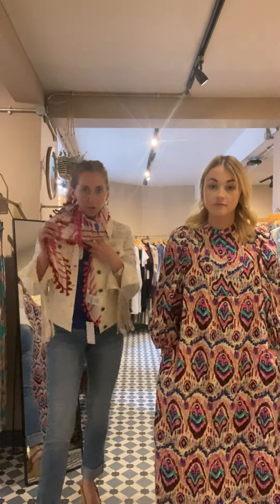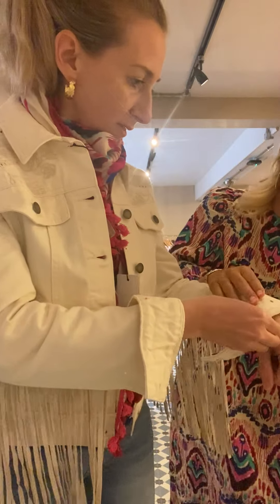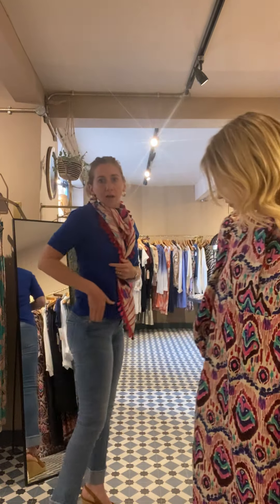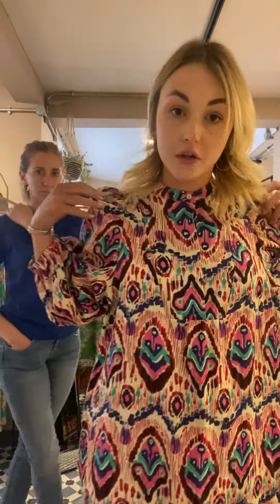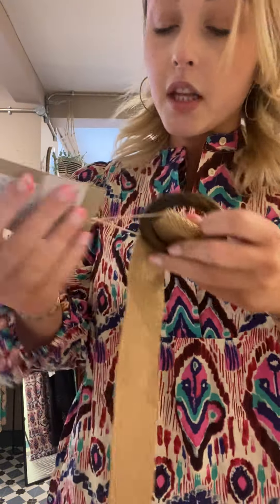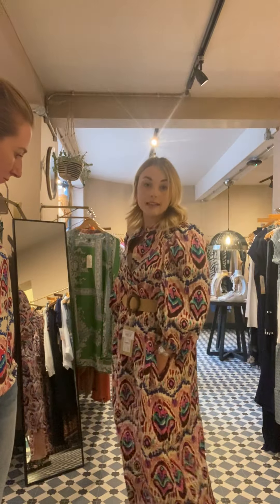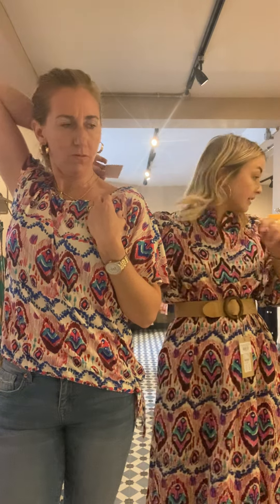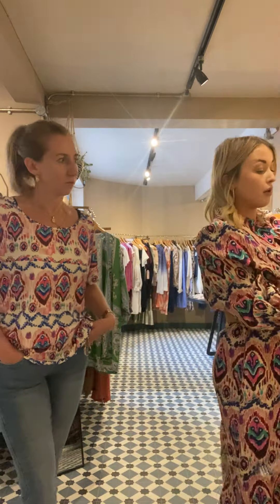Awesome Aztec Print!! 💙🌵 ❤️